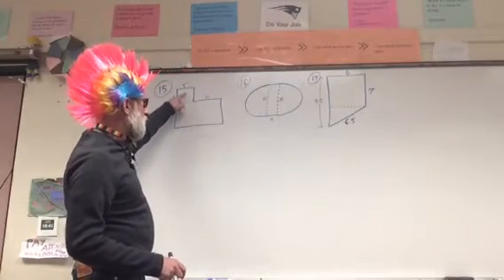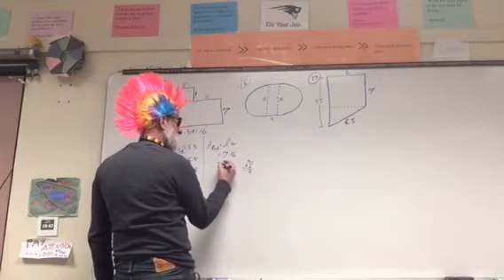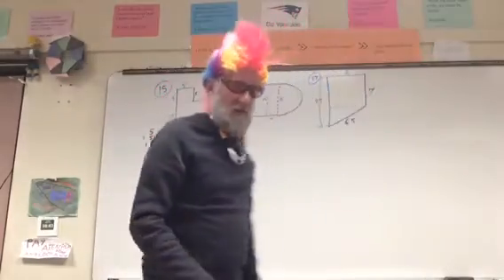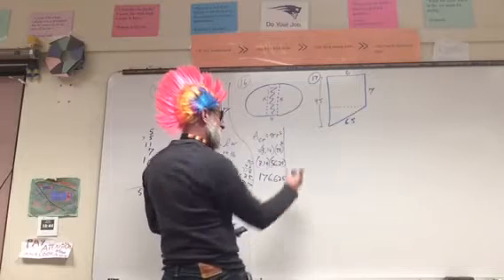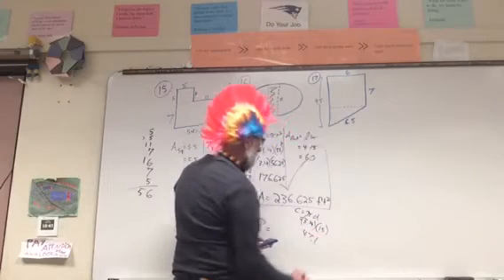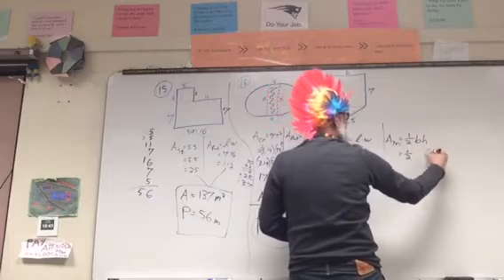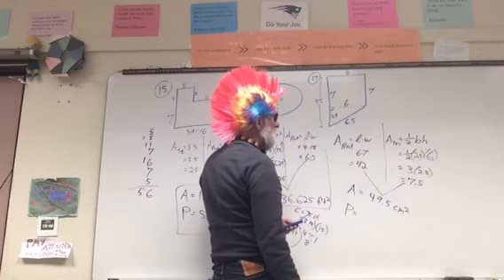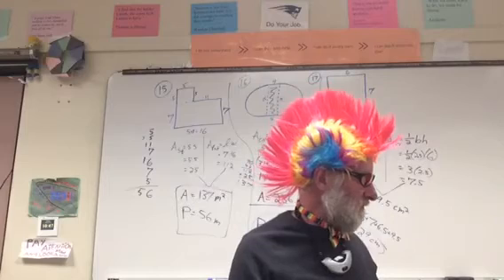Math 7 lesson 9.4 part 1/2